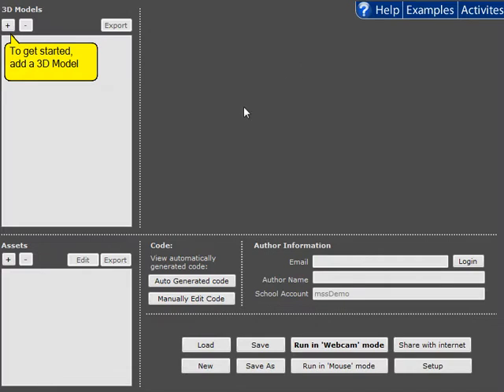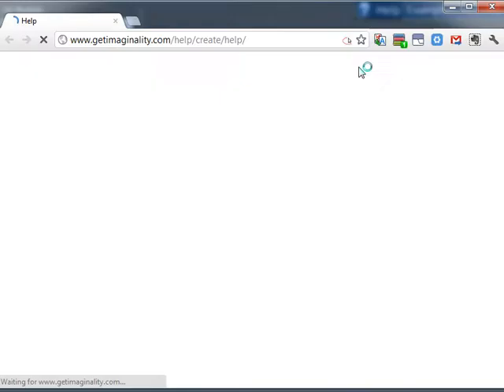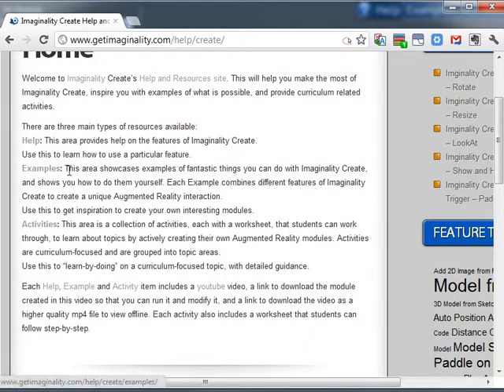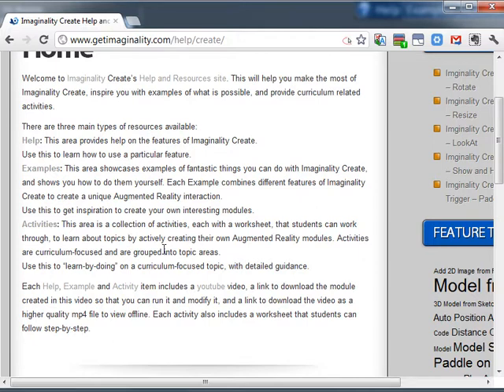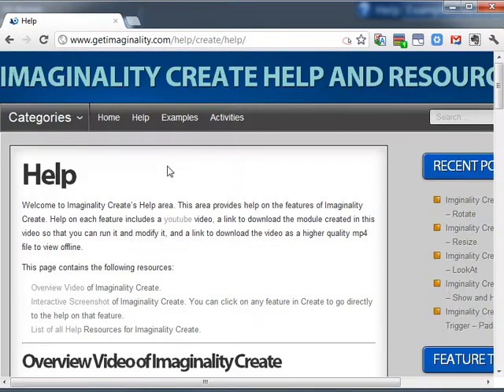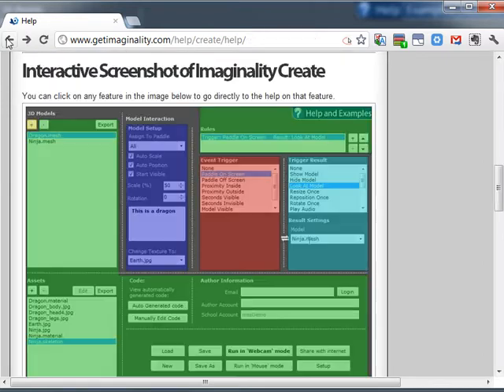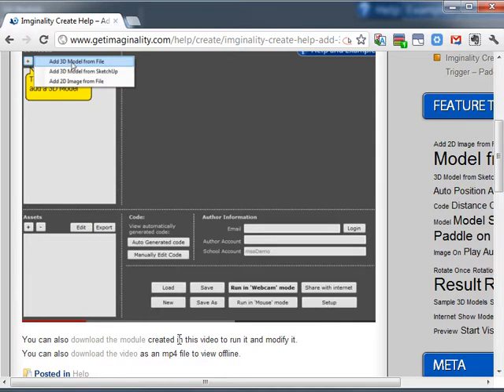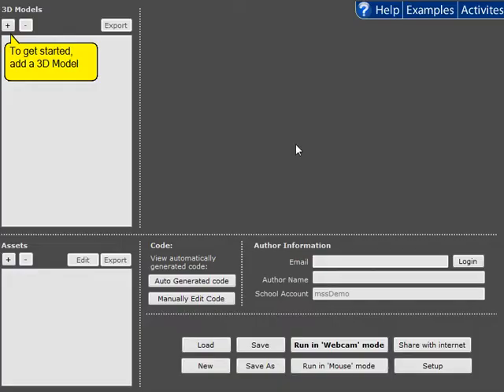Imaginality Create help and resources website released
We have created the Imaginality Create help and resources to show you what the new Imaginality Create is capable of. This includes help on every major feature, examples of ways you can combine features to make fantastic modules, and curriculum-based activities that enable children to learn about a topic by creating a module. Each comes with a video tutorial and downloadable content so you can try it yourself.
You can also download the module created in this video to run it and modify it